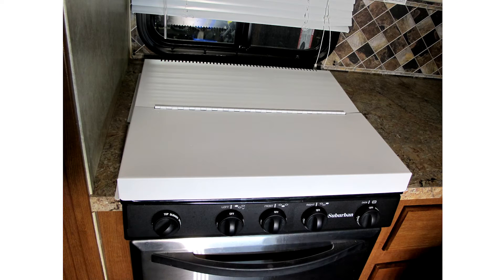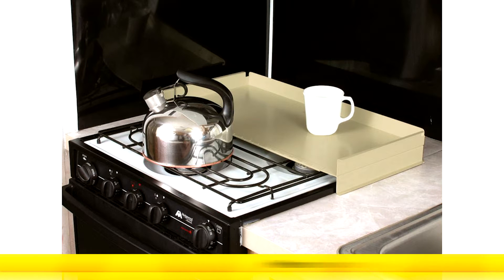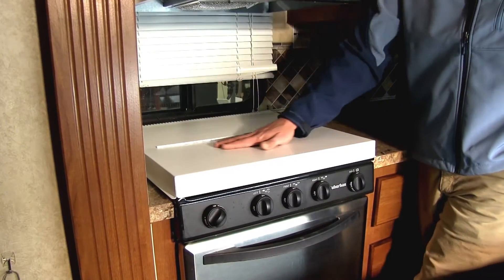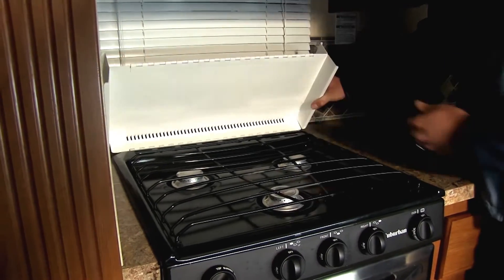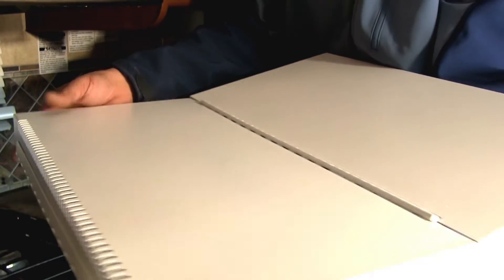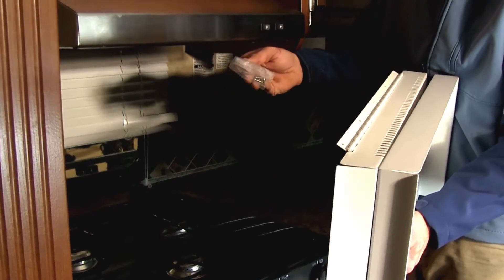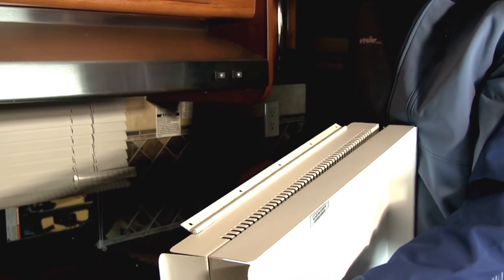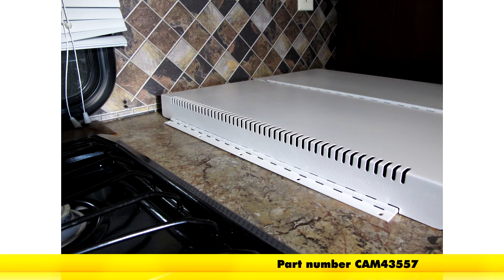etrailer | All You Need to Know About the Camco RV Universal Fit Stovetop Cover and Splash Guard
Today we're going to be taking a look at the Camco Stove Top Cover in the white. It's part number is CAM43557. It's also available in black as part number CAM43554, or even in almond as part number CAM43559. Your stove top cover is going to be a great way to protect and also hide your stove top burners. It's a good fit for three- or four-burner stoves, and they've designed it with a rattle-free design. This is a steel construction, painted stove top cover. It's hinged right here in the middle, gives you easy access to the front burner, and hinged on the rear to give you good access to your rear burners.

When it's folded all the way up into this position, it also acts as a nice backsplash, so you don't have to worry about any grease, water or oil getting through onto the back side. As you can see, that first front hinge is a long piano-style hinge, just like the one here on the rear. As you can see, we've got five counter-sunk holes that go all the way along, allows you to easily attach it right into your countertop. The hardware is provided, as you can see, so you're not going to have to worry about anything other than having a drill to drill out a small pilot hole, and a Phillips screwdriver to put in your screws. The back area here does have a vent to release any remaining heat and you certainly don't want to use this as a cooking surface. Keep that in mind, but it will vent out a little bit of heat if there's something residual there. Now that we've seen what it is and how it's going to work, that will complete today's look at the Camco Stove Top Cover, part number CAM43557. .